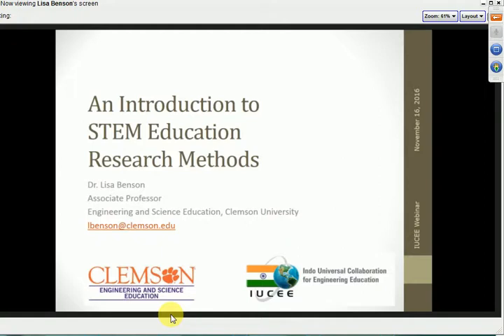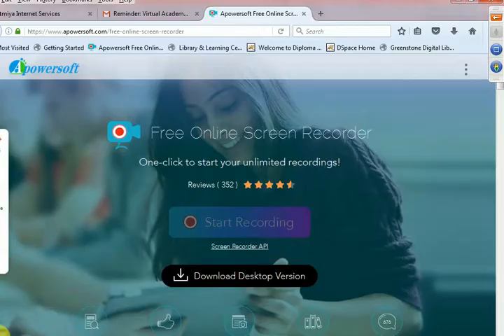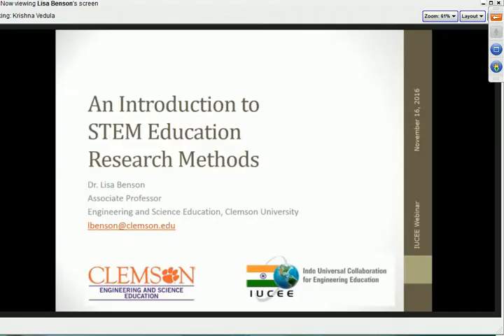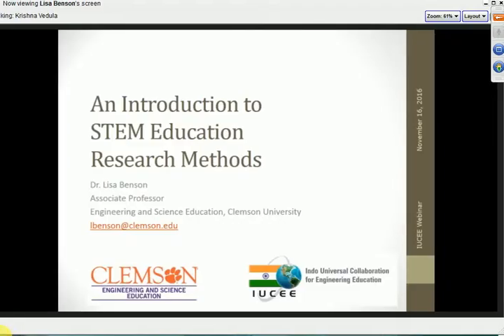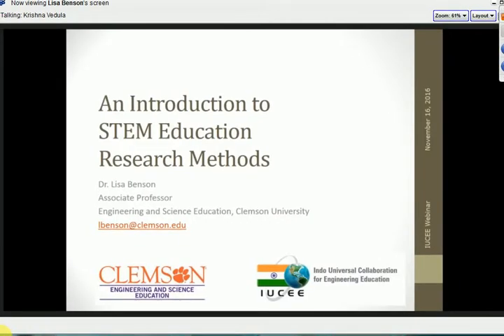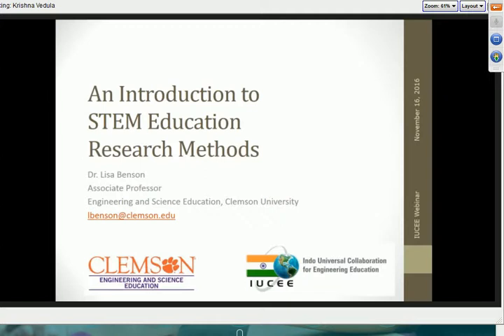An Introduction to STEM Education Research Methods